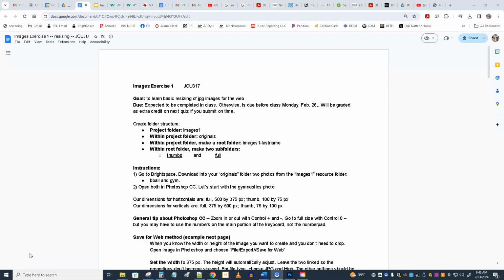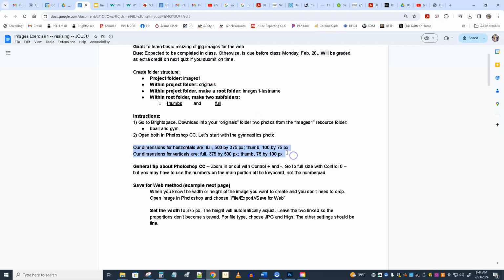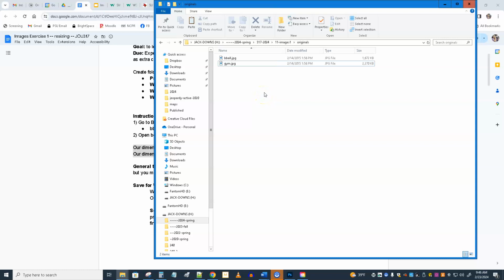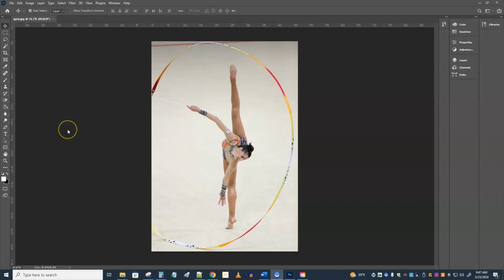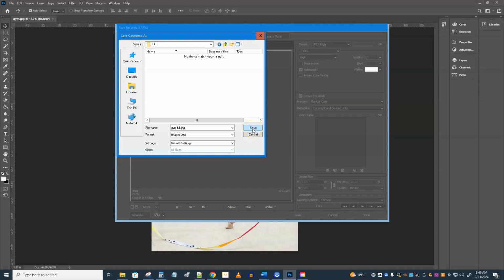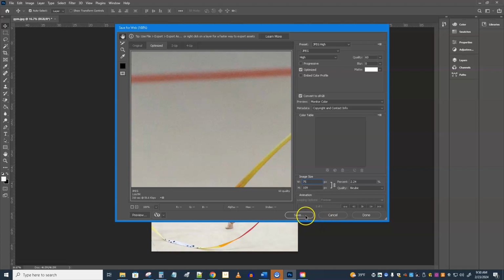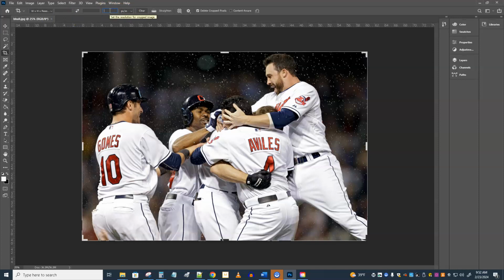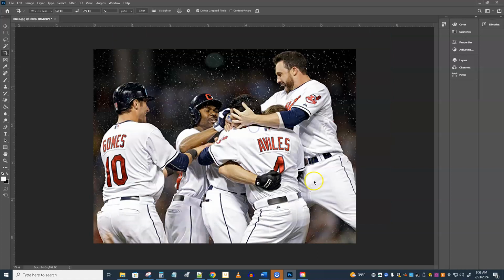JOU317 Images 1 exercise -- resizing in Photoshop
JOU317 -- Web Design and Production at SUNY Plattsburgh with Jack Downs  -- Images 1 exercise -- resizing in Photoshop